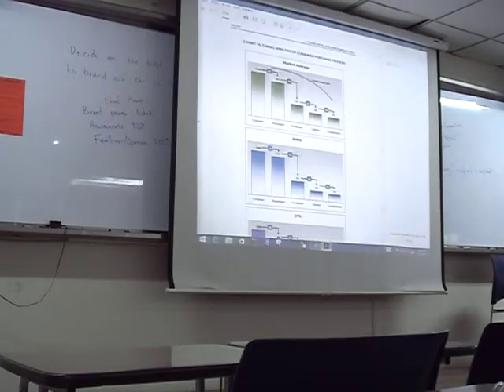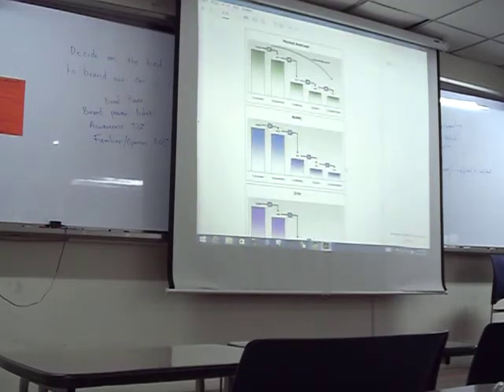26. Case - Hyundai branding - International Marketing